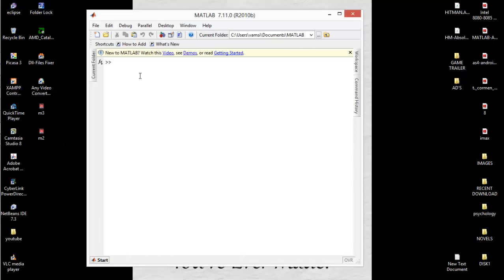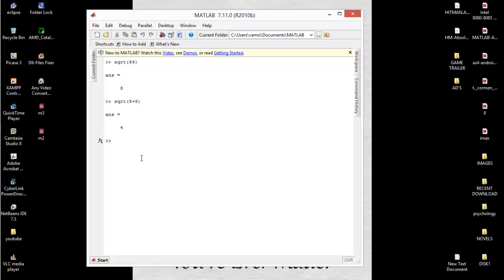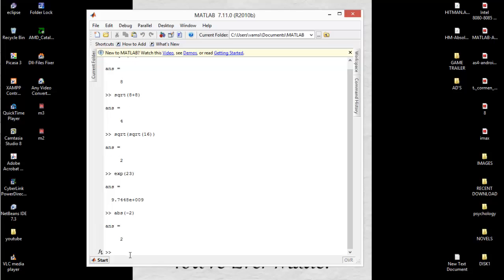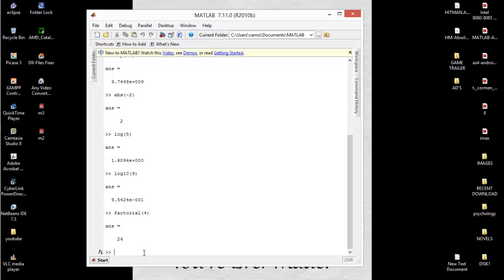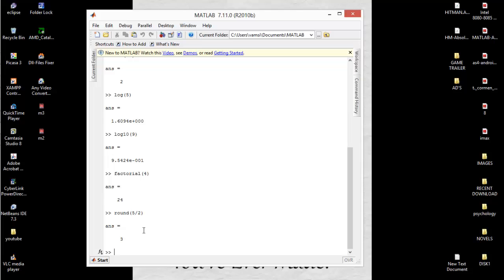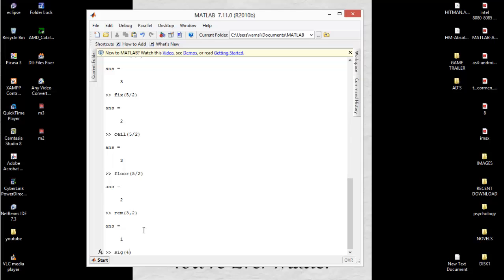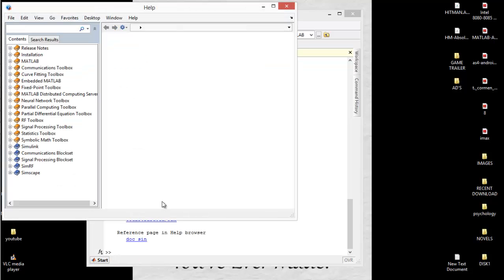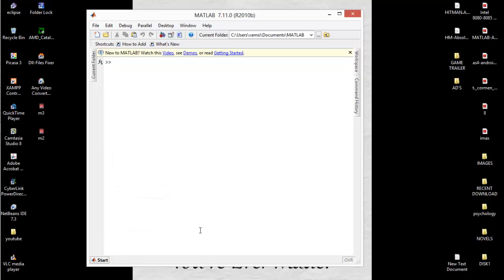4.Functions in matlab